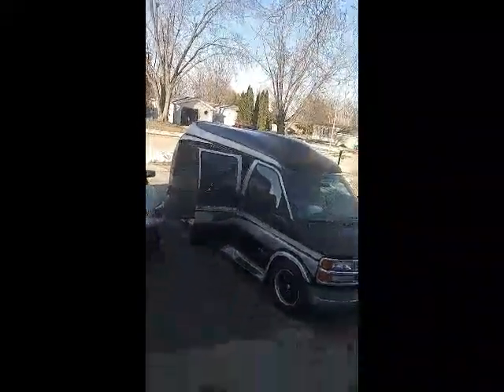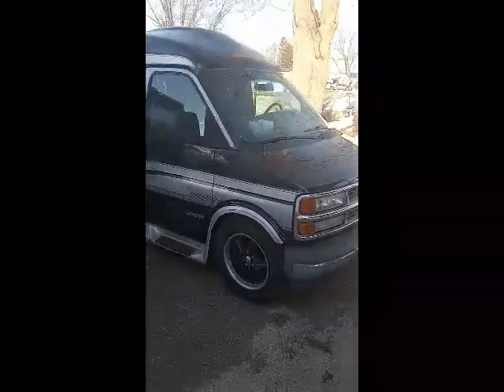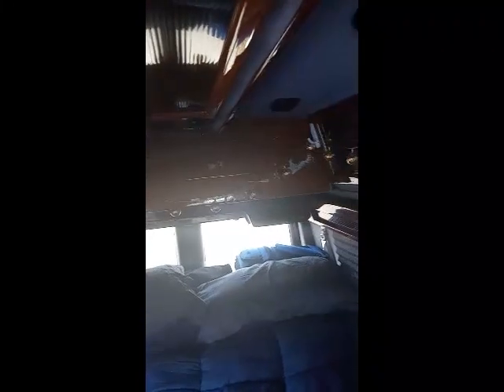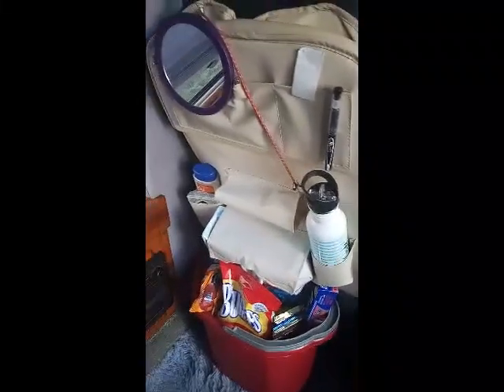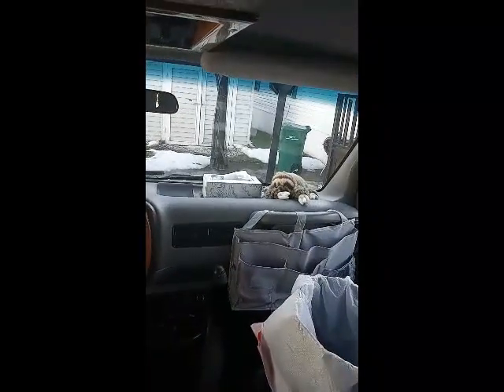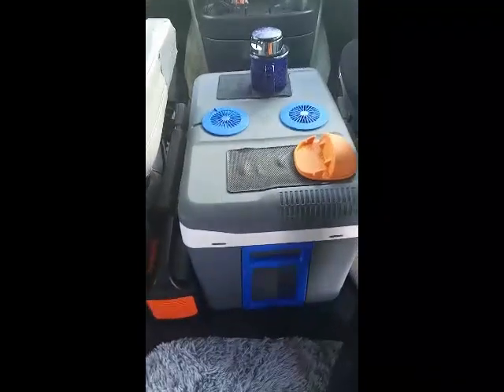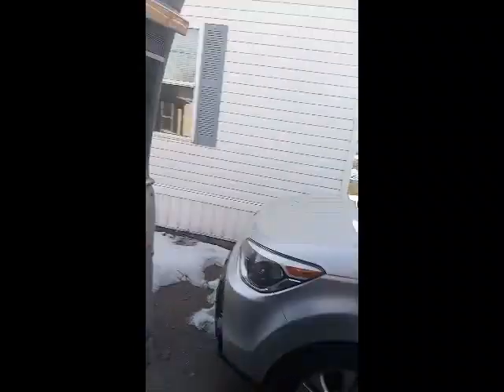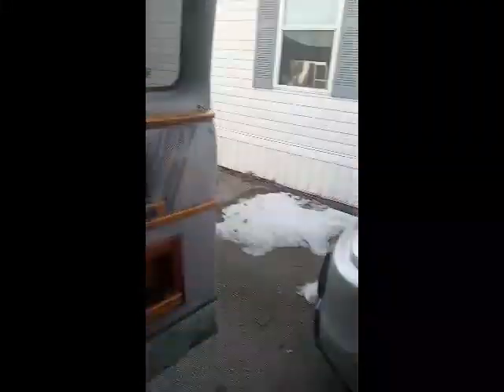Camper Van Tour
A tour of the Camper Van all packed up and ready to go on the Spring 2023 Road Trip. In future Videos I will go over stuff like Solar Power and the Jackery, Cooking and the Equipment, Fridge, Heater and so on to show how comfy it can be on the road completely off the grid.